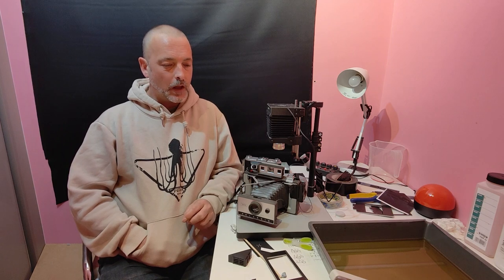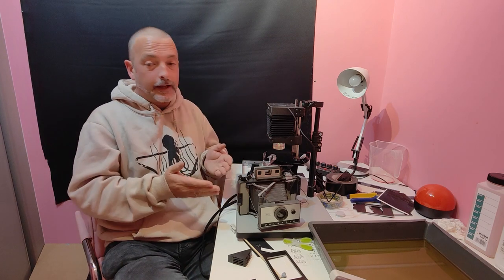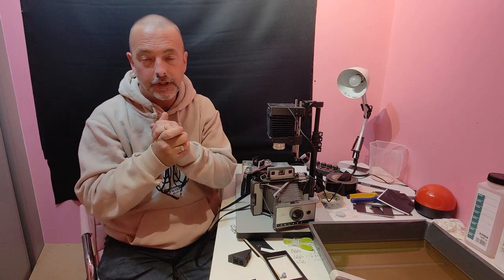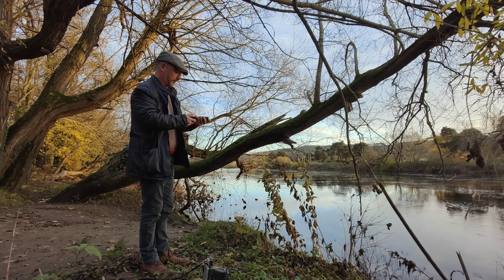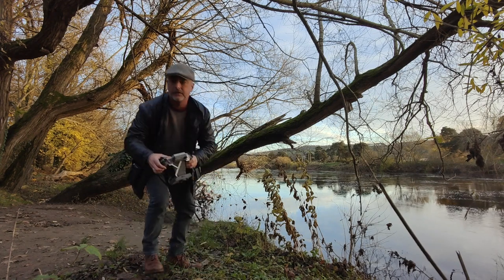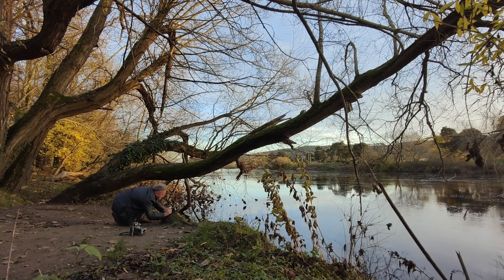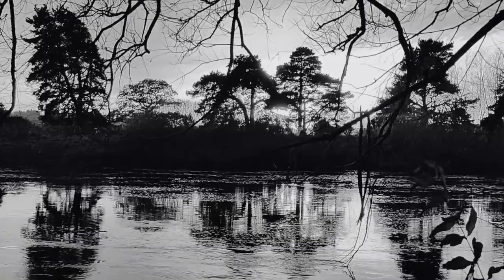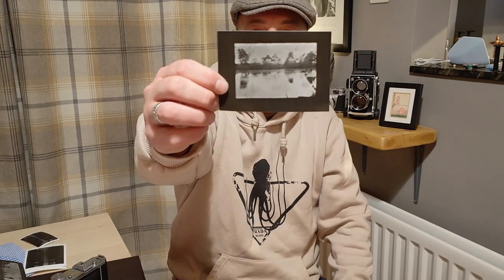Shooting Negatives on Ilford Multigrade RC Using Polaroid Land Camera and Ensign Selfix.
In this video I use Ilford Multigrade resign-coated paper to shoot two negatives using a Polaroid Landranger 320 and an Ensign Selfix. The paper is rated 3-6 ISO, cut down to size in the darkroom and added to the cameras. I visit Corbridge, take two shots then develop the negs in the darkroom and reverse them to make positive prints. Great fun and a fab way of using the Polaroid camera without the very expensive Fuji FP100c packfilm which is no longer produced.